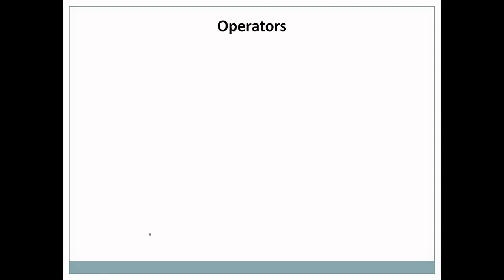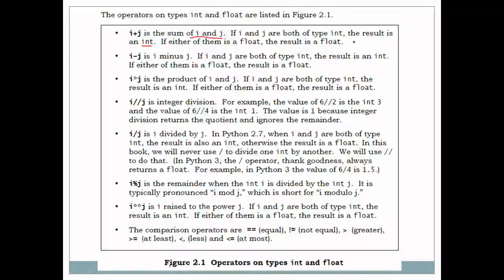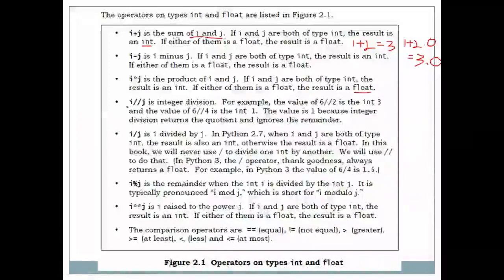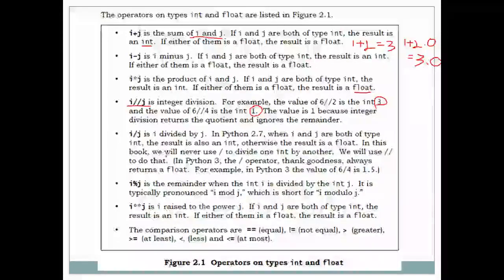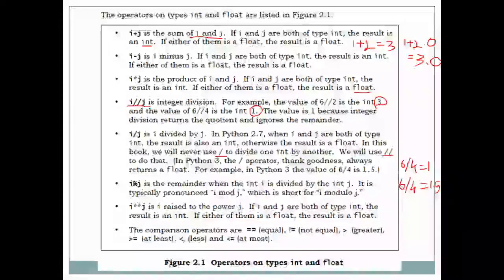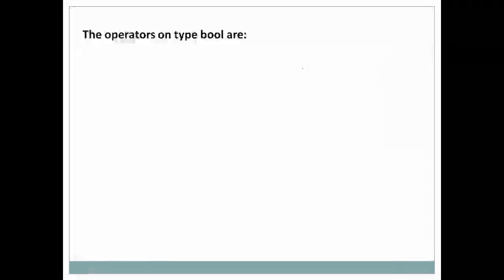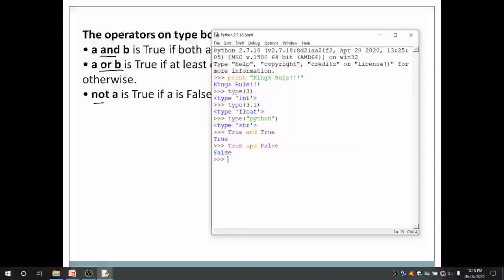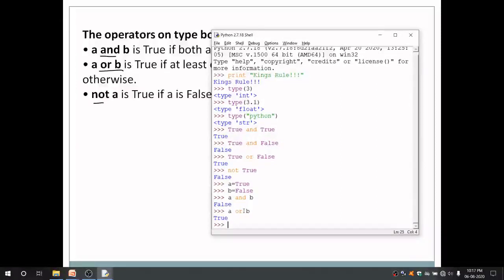PYTHON session 4 basic elements of python 2-NJP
basic elements of python